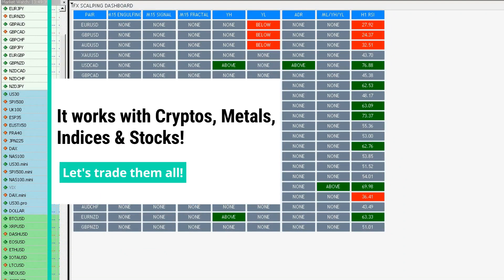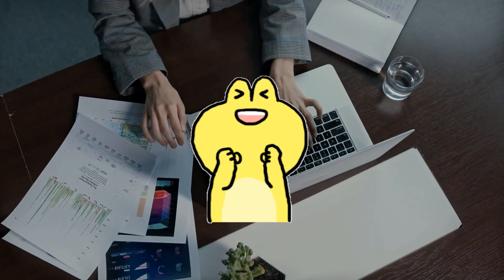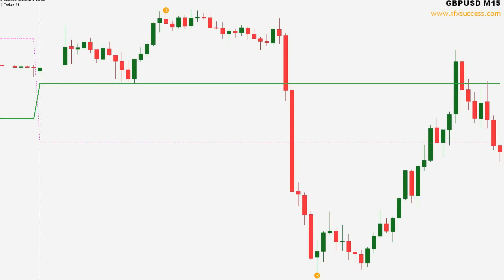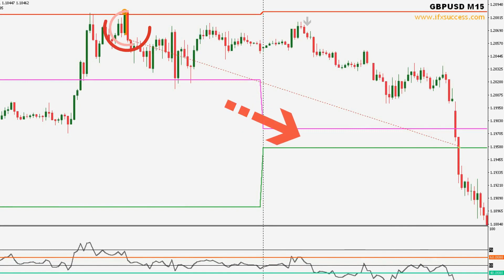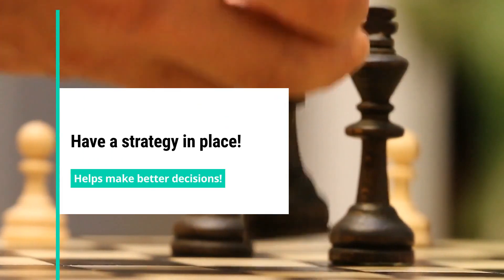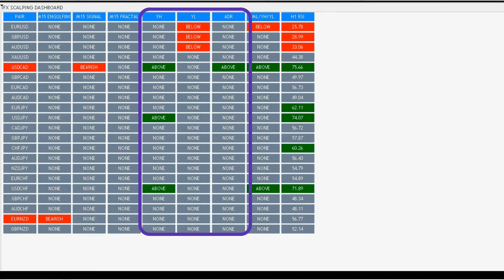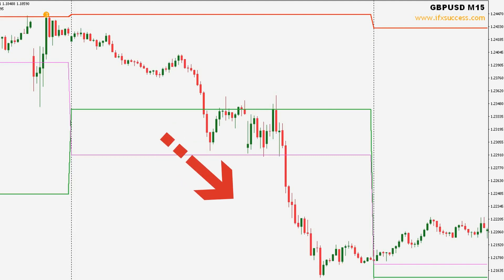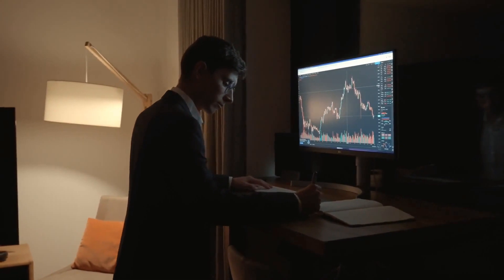Revolutionize Your Scalping Strategy with the IFX Dashboard: YH, YL, ADR, Fractals, and More!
Get ready to take your scalping to the next level with the IFX scalping dashboard. This powerful tool provides all the information you need to make informed trades in the market, including YH and YL, ADR, and fractals and the all-important RSI indicator.

Plus, the dashboard includes a signal alert feature to help you stay on top of potential trade opportunities. Start seeing results and scaling your trades like never before with the IFX scalping dashboard. Try it out today and join the ranks of successful traders worldwide

• YH and YL (also known as yesterday's high and yesterday's low) can help you set stop loss and take profit levels, as well as identify potential support and resistance levels.
• ADR (average daily range) can help you identify potential trading opportunities and set appropriate position sizes.
• RSI (relative strength index) can help you identify overbought and oversold conditions and potential trend reversals.
• Engulfing candles and fractals can help you spot potential reversal patterns and confirm trend direction.

Basic windows plan 40%off code: 22Bas_vps_40 off